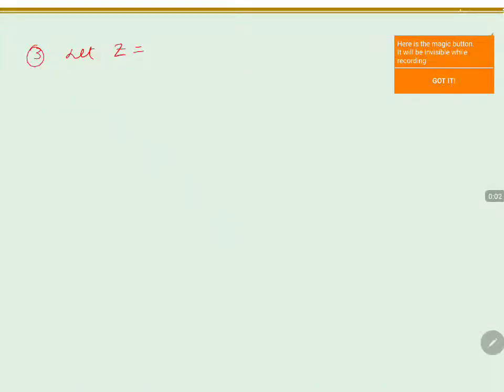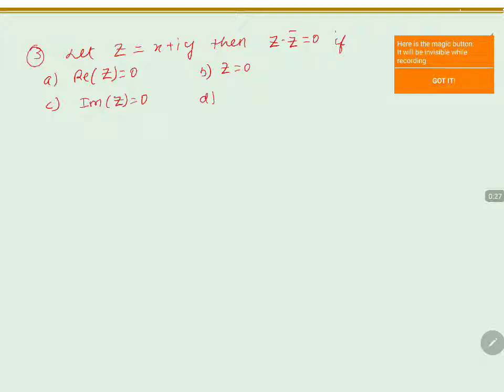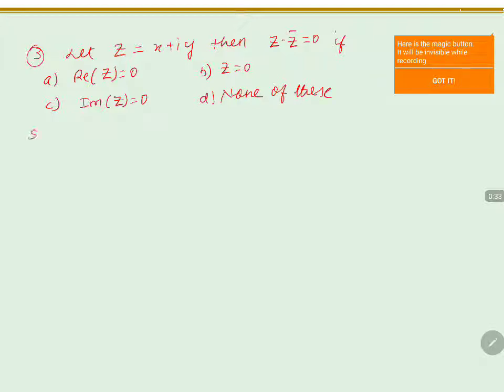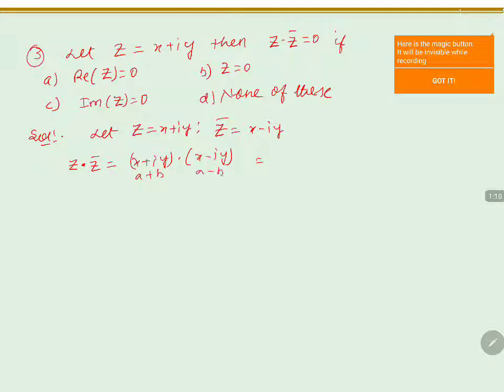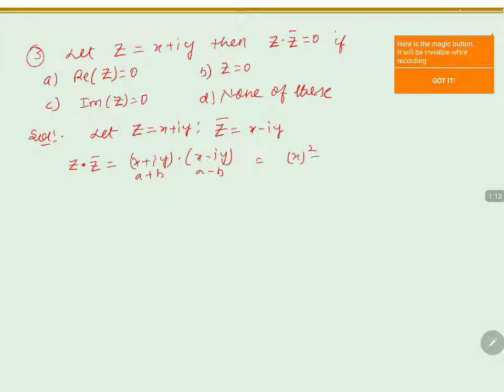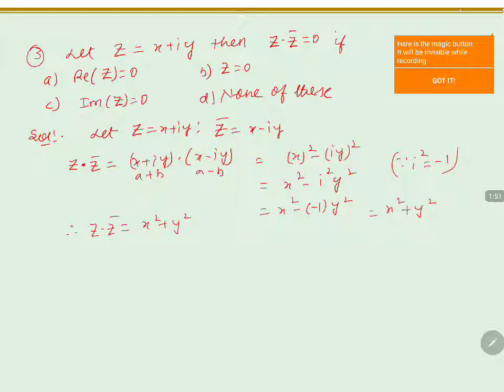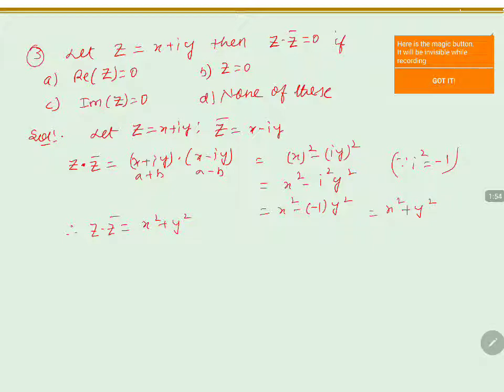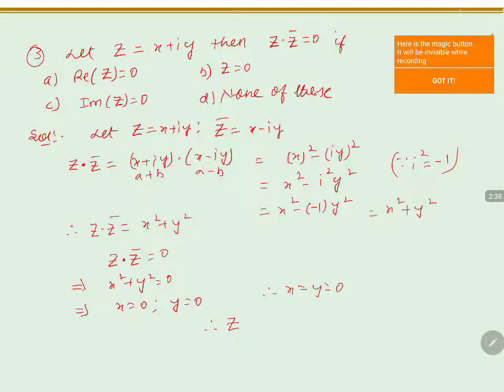PU 2 | KCET S1 | Maths | Complex Numbers | Lecture 01 | Slide 23 | EX 3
Welcome to Concept Videos for KCET! This slide will explain Example 3 of Complex Numbers. We are sure you will have an effective learning experience.